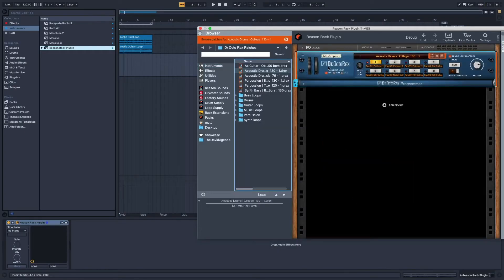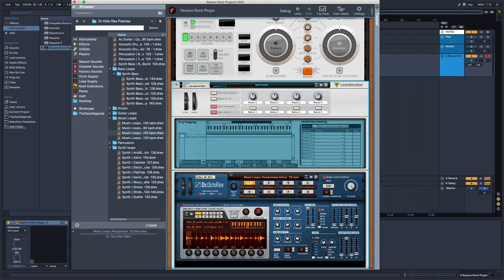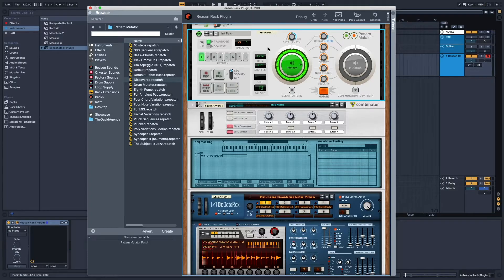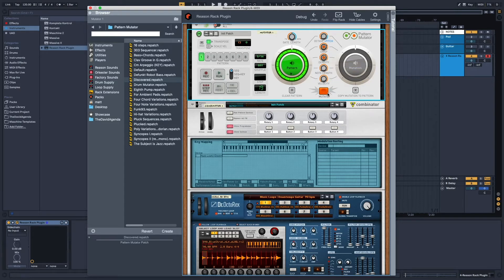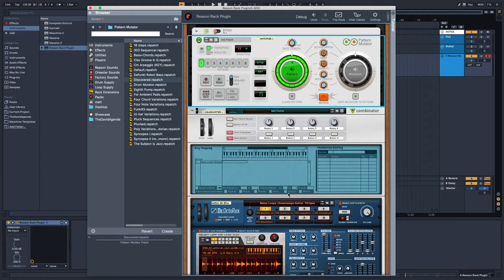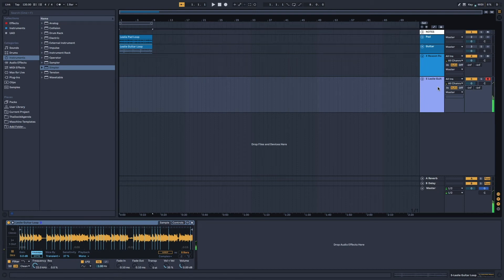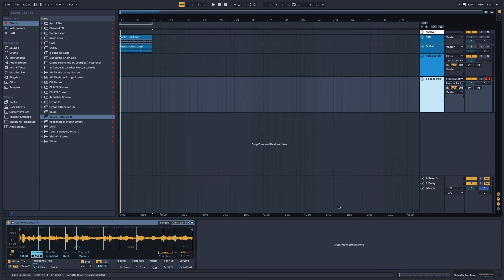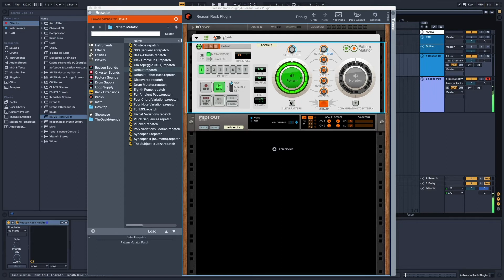How to CORRECTLY use Pattern Mutator for sampling 🤯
In this video, we read your comments and discover how to CORRECTLY use Pattern Mutator for sampling. Because we might have been doing it wrong! 😅 Then we get theoretical and discuss whether a certain type of plugin exists? And if it doesn't, why not? 🤷🏼‍♂️